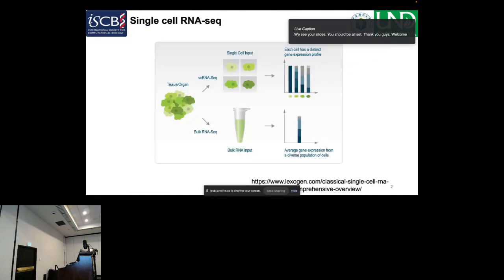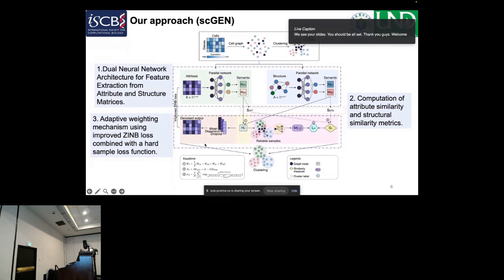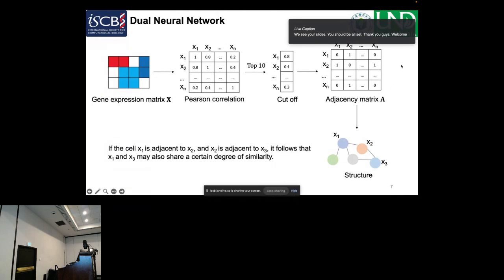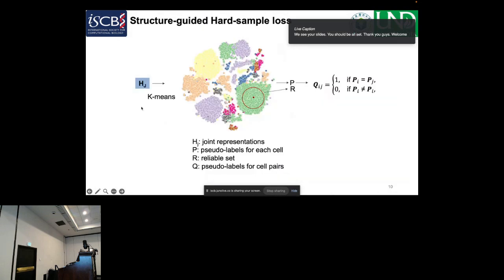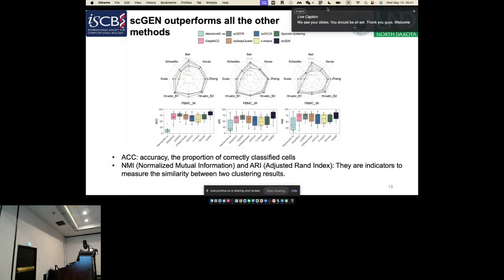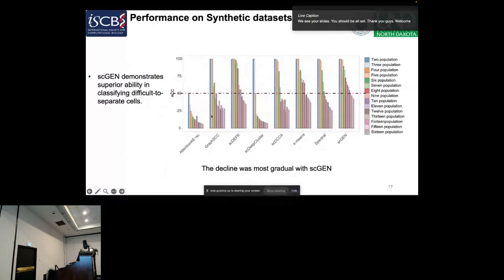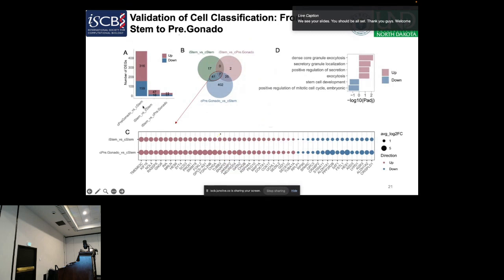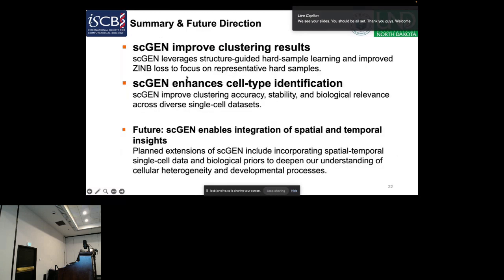scGEN: Adaptive Weighting Strategy for Challenging Cell... - Fang Huang - GenCompBio - GLBIO 2025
scGEN: Adaptive Weighting Strategy for Challenging Cell Clustering in Single-cell RNA-seq - Fang Huang - GenCompBio - GLBIO 2025